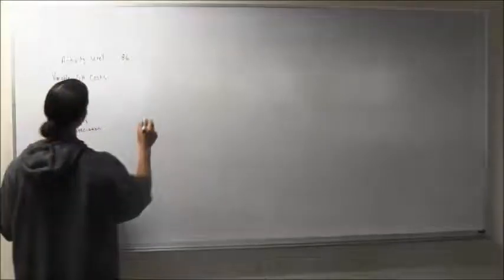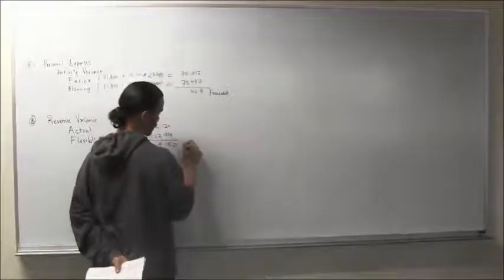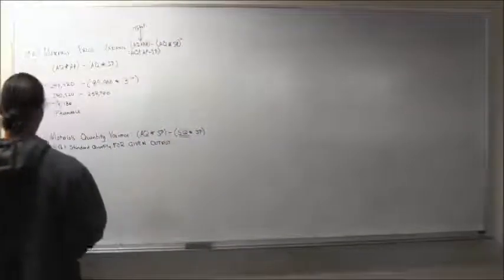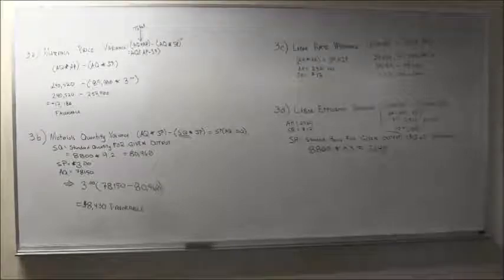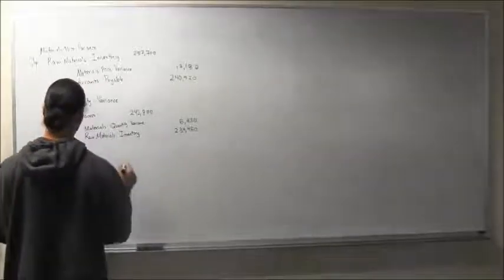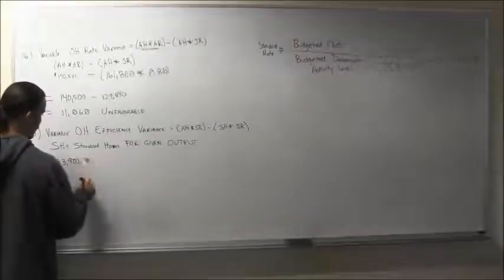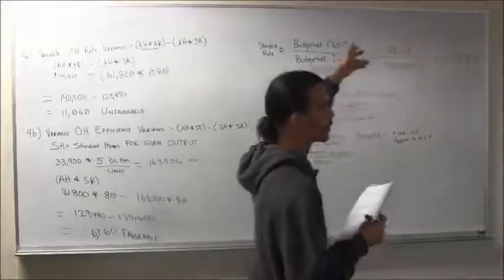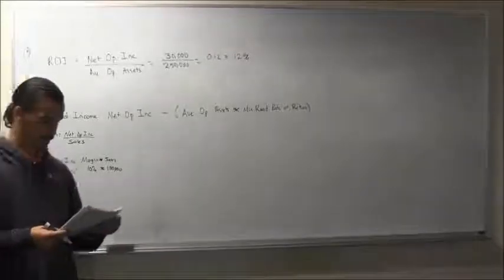ACG2071 Test 3 Review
ACG2071 Test 3 Review that was held on November 13th, 2017 in LC251.
Instructor: Jabari Powell